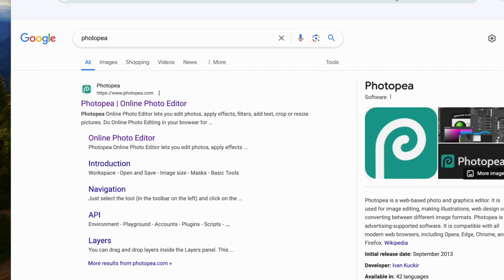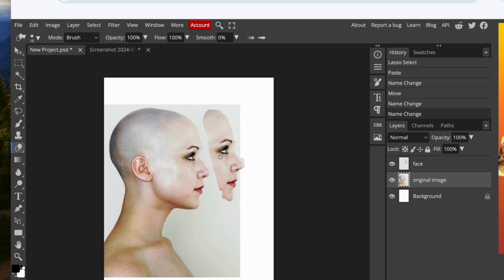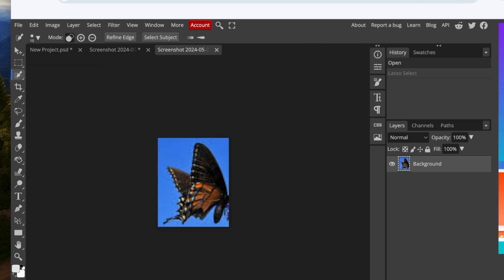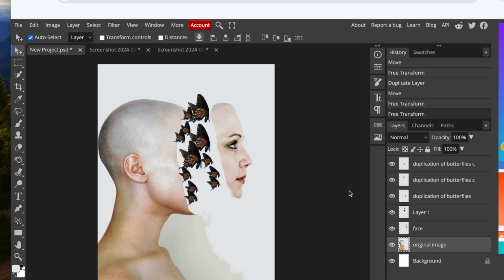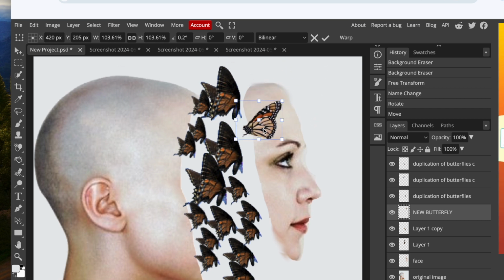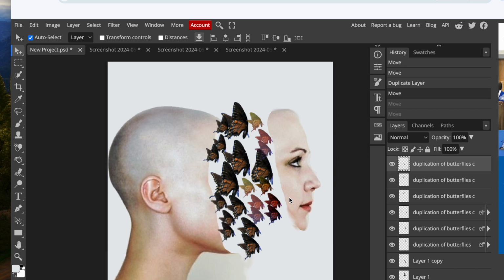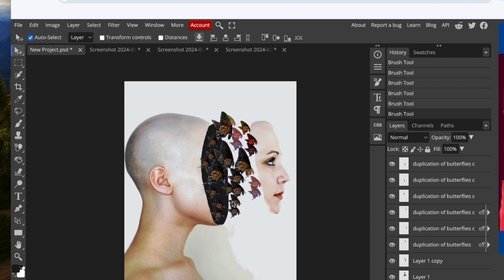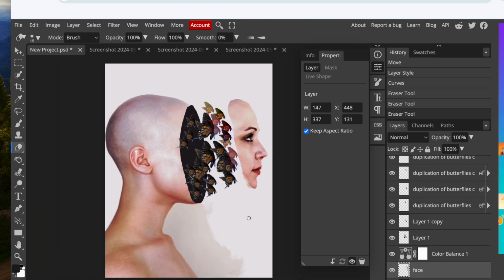Face detachment tutorial